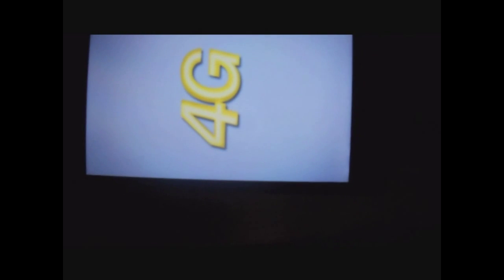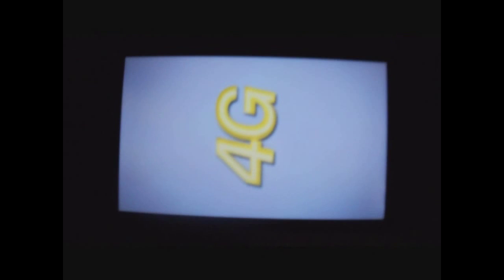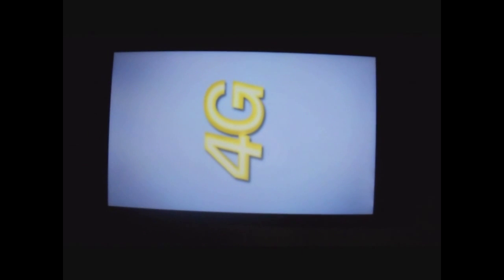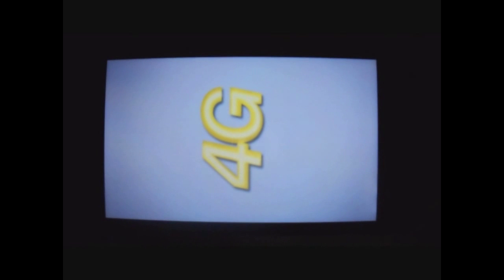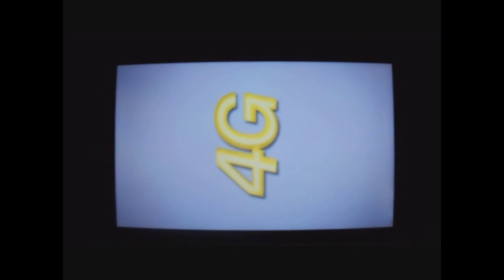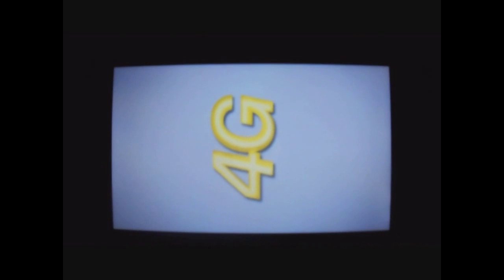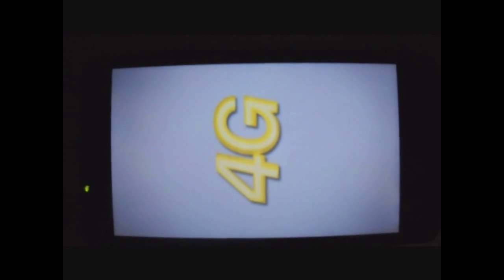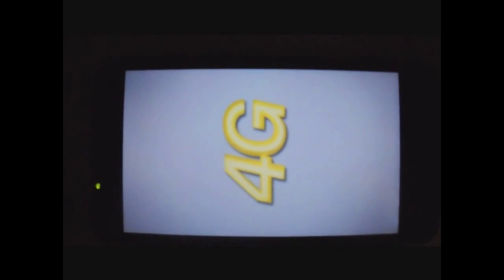Simple Root .1 a 3 Step root for HTC Evo 4G Part 1-2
Simple Root .1 3 Step root for HTC Evo 4G

Part 2 of Part 1 video...